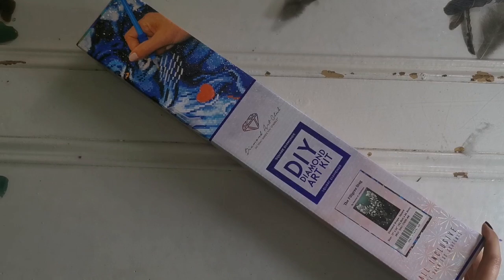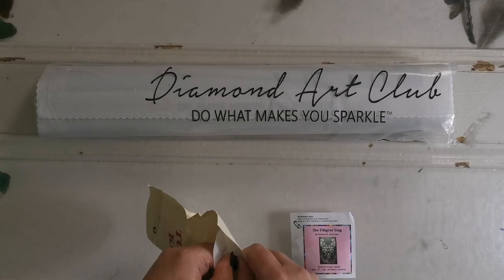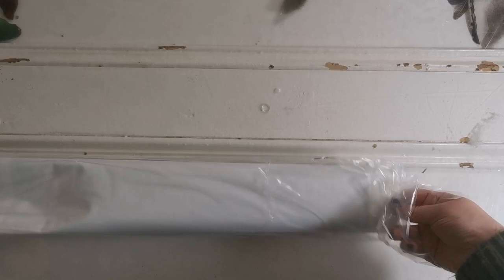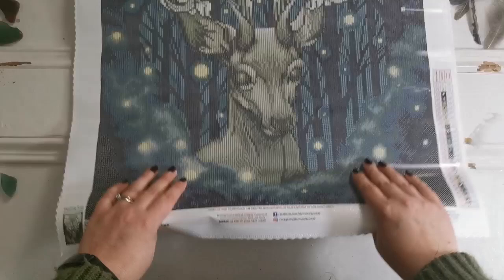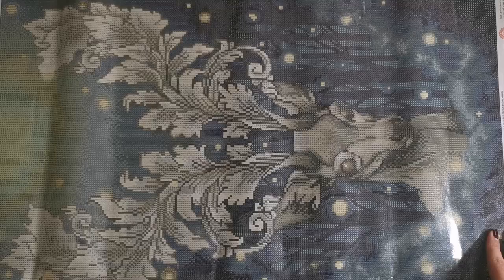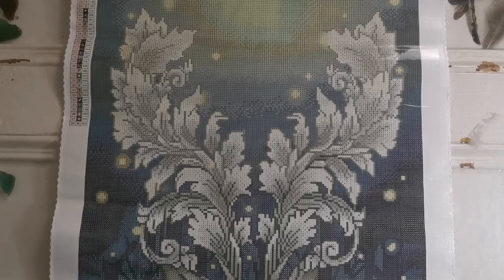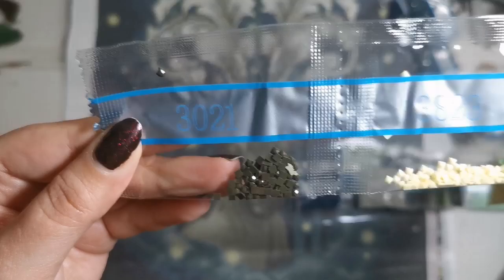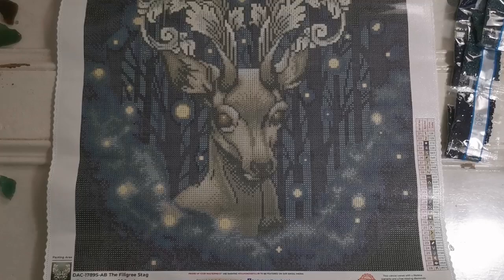Sneak Peek - The Filigree Stag by Heather R. Hitchman & Diamond Art Club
The Filigree Stag will be available Sat February 25th at 9am PT for Diamond and Ruby members and 9:30am PT for General Release